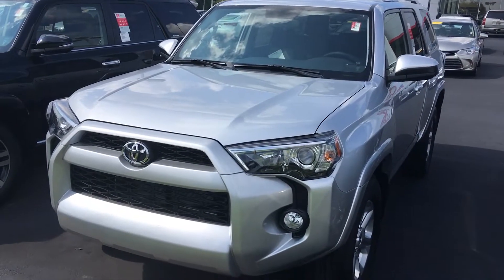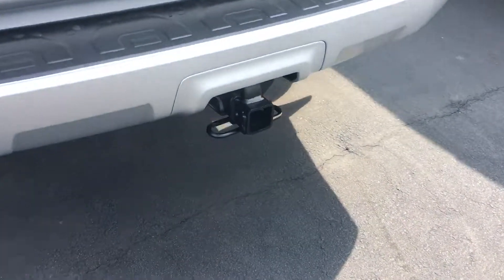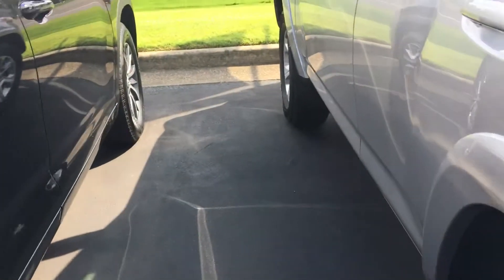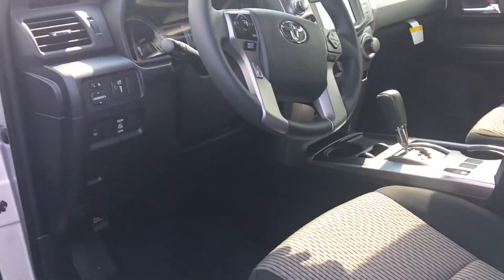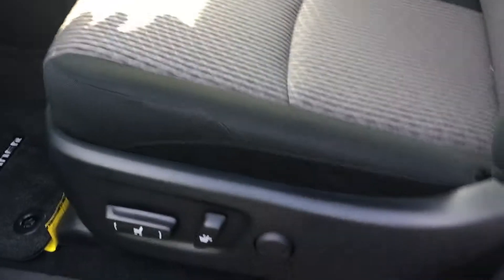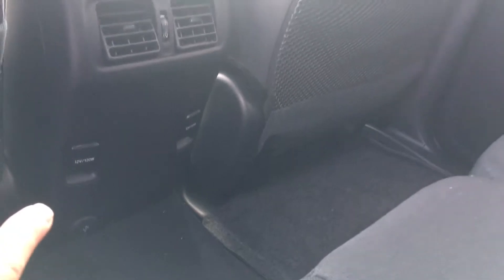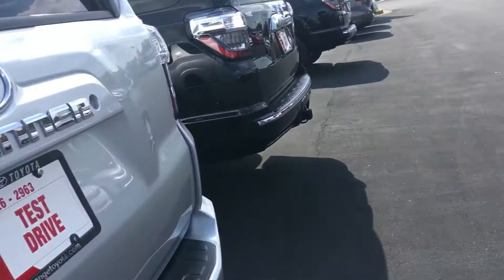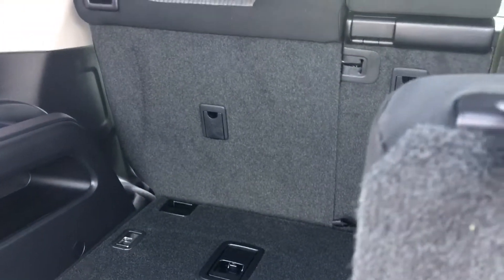Preview 2017 four runner for April by Greg